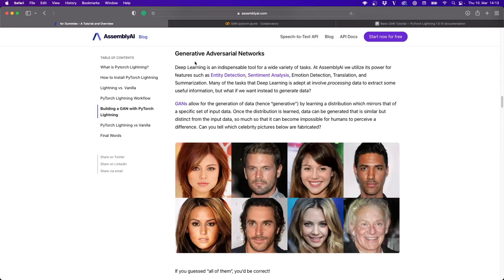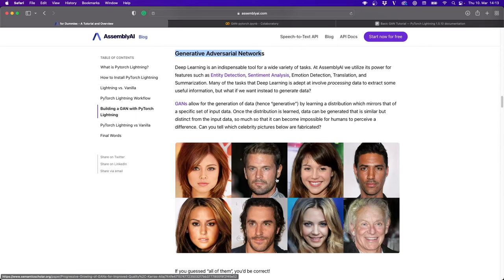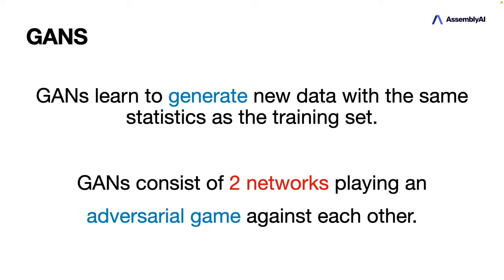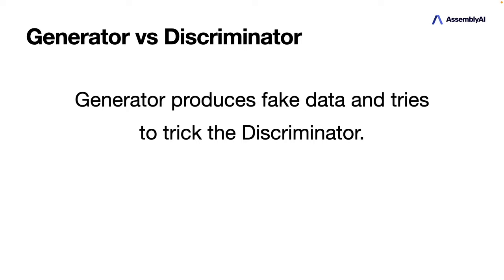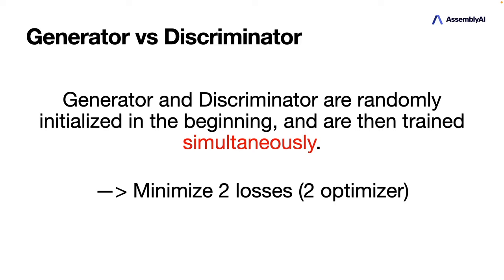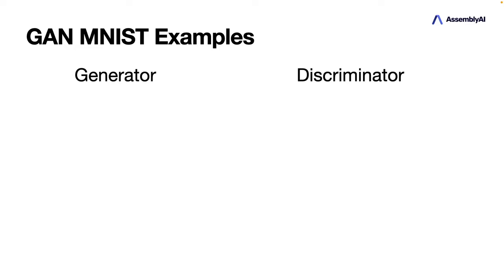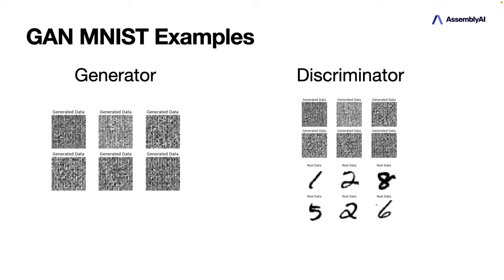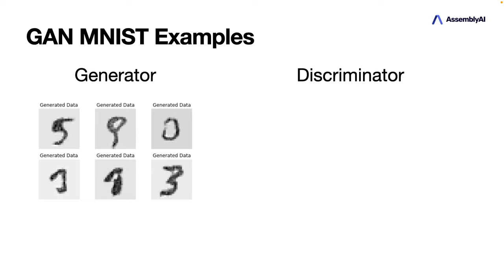Building a GAN From Scratch With PyTorch | Theory + Implementation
Learn how to create a GAN (Generative Adversarial Network) from scratch with PyTorch and PyTorch Lightning.

▬▬▬▬▬▬▬▬▬▬▬▬ CONNECT ▬▬▬▬▬▬▬▬▬▬▬▬

Timestamps:
00:00 Intro
00:31 GAN Theory
03:29 PyTorch Lightning Setup
06:42 Generator + Discriminator
10:21 GAN Training
28:50 Testing